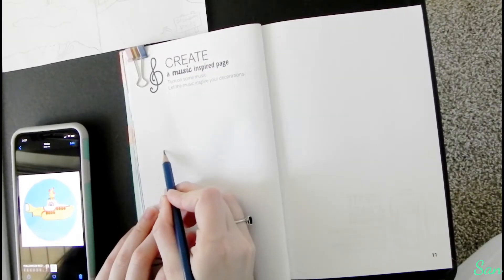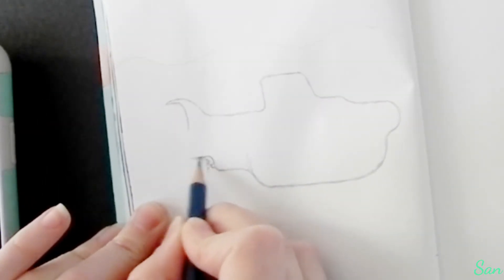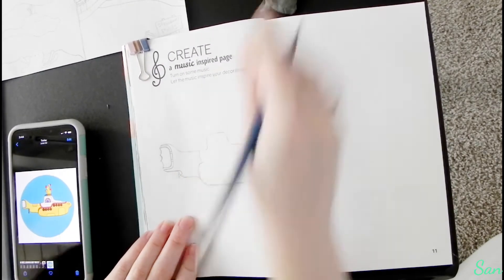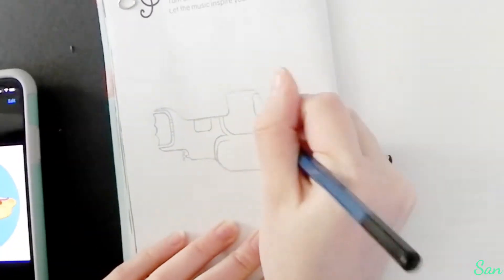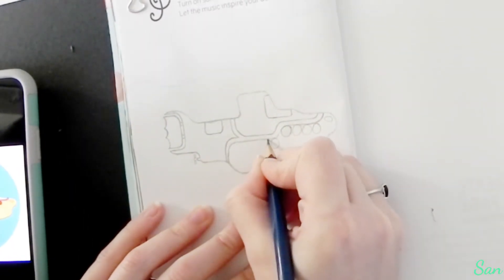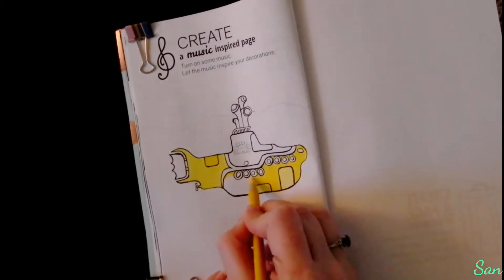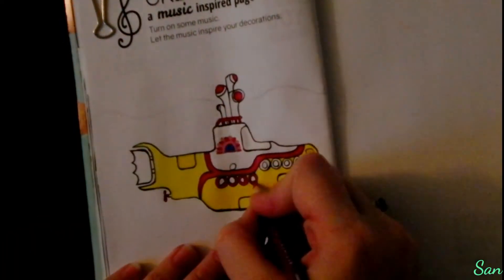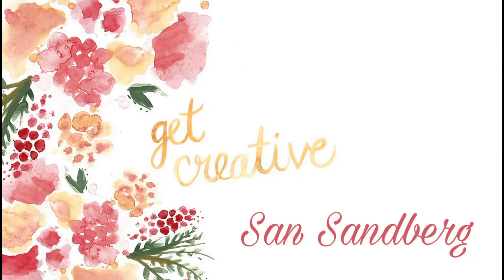How To Draw The Beatles' Yellow Submarine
Here is a how to on drawing the yellow submarine. I drew this in my music inspired page of Create This Book. Hopefully you enjoy this step by step! If you’re confused this is from The Beatles Yellow Submarine movie.